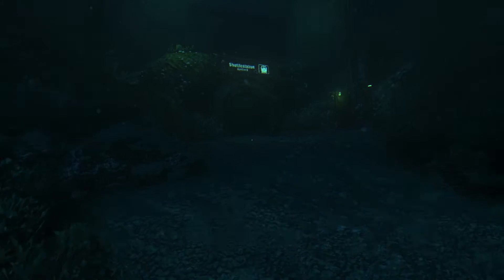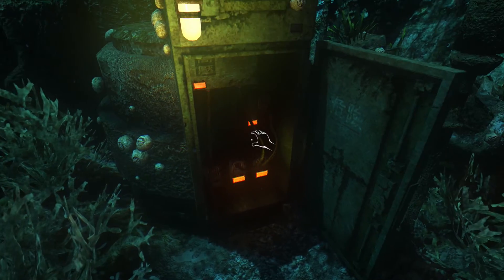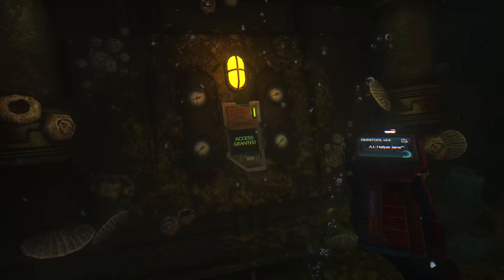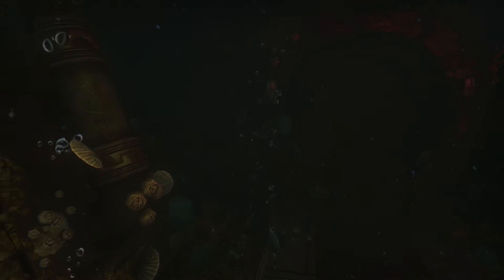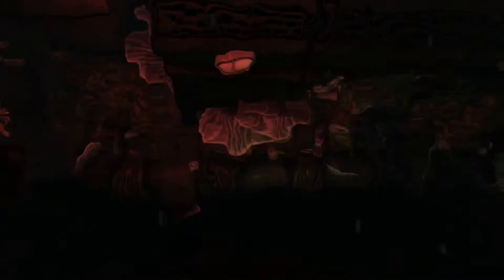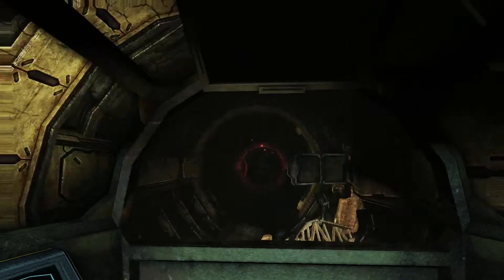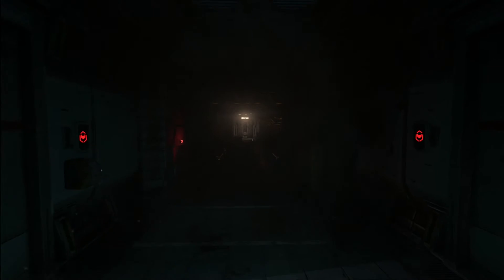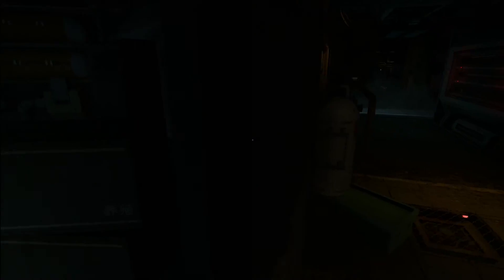SOMA Review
In this video, James brings you a review for the game SOMA! Created by Frictional Games, the makers of Amnesia, this game is once again a horror game heavily focused on the "survival" aspect of things, forcing you into situations where you must run or hide to stay alive!

Don't forget to check out Dennis and CJ in G4meC4st Rewind, as well as The Alligamer's channel!
Thanks for all the support, everyone!